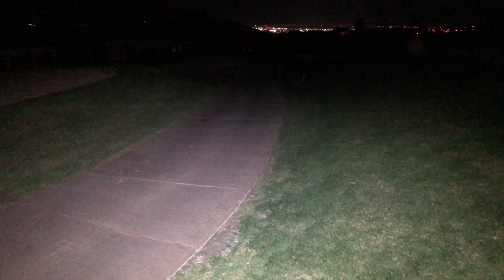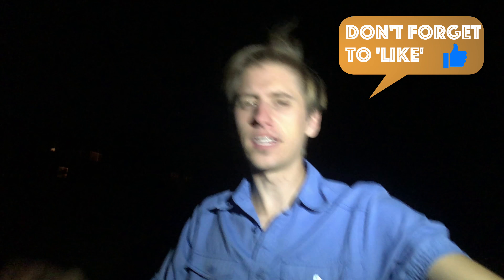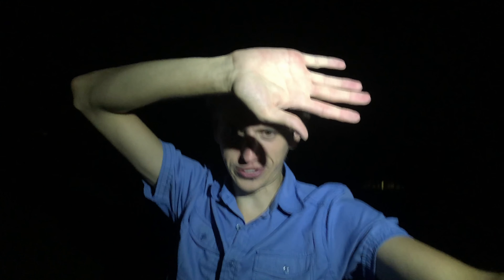Lume Cube light test